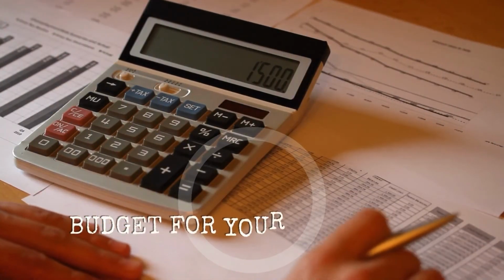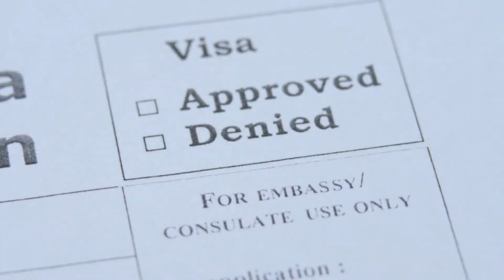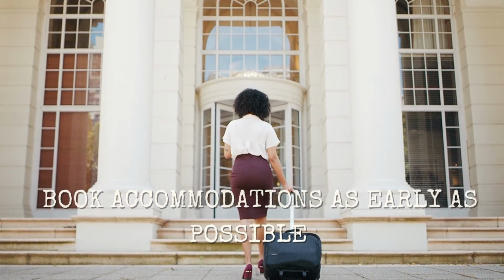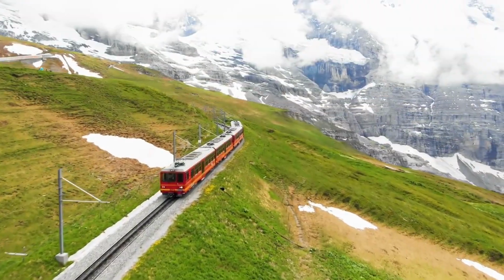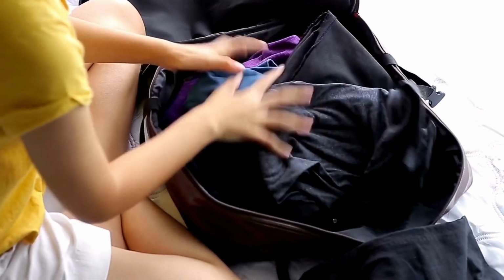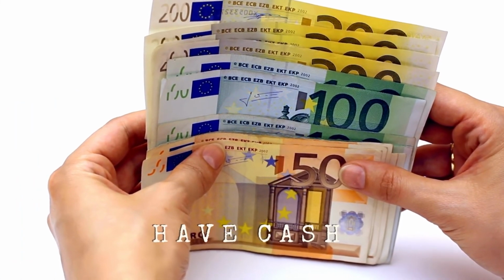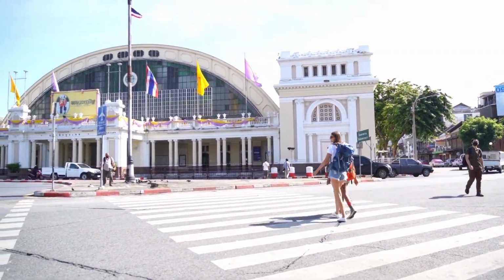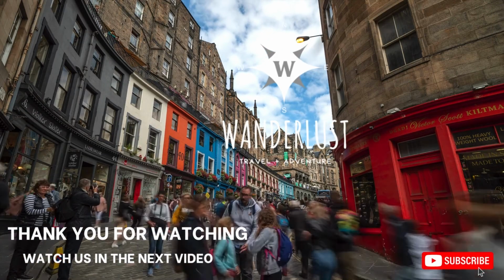Travel To Europe Today - Europe Travel Restrictions | What Do I Need To Go To Europe?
travel to Europe today - after traveling to Europe in 3 months here is my conclusion  - The Most Reliable Guide to travel to Europe 2022!!!.
how not to look like a tourist while traveling to Europe this summer or Winter. issues travelers to Europe will face.
watch this before booking travel to Europe in 2022!

Love as always, happy adventuring.💗 🙏
now is a fantastic time to book travel to Europe in 2022!

It’s nearly impossible not to have fun while traveling in Europe. Now that you’re armed with all these tips, I hope you’re ready to book your flights!
Do you have any other tips for visiting Europe? I’d love to hear them!

Chapters :
0:00 Intro
0:37 Budget For Your Europ Trip
0:58 how much is a trip to Europe
1:16 Europe Travel Visa Requirements
1:43 Buy Flights Early
1:54 when to visit Europe
2:17 Accommodations  in Europe
2:39 Transportation in Europe
3:06 Travel Europe By Train
3:20 Budget Airlines
3:58 Packing Essentials for Europe trip
4:43 Have cash in Europe Travel
5:29 How To Stay Safe in Europe
5:57 Extra: European travel tips 101
6:35 Outro

Save money  For Your Europ Trip
Before even buying your plane tickets, make a budget for your vacation to Europe.
How much does it cost to travel to Europe?
The answer actually depends on how many people are on your trip, and your preferred travel style, recommend $1,000 per person every week just to be safe.
Check Europe Travel Visa Requirements
must know well the visa requirements and whether you need to acquire a visa upon arrival at the airport or online prior to arrival.
Buy Flights Early.
The best rates are typically available in Europe if you book early. As soon as possible, start looking for inexpensive flights.
Travel Europe in the Off Season
save money on accommodations, transportation, tours, and flight and rail fares to travel off-season. The majority of the most popular tourist destinations are open all year round,.
Book Your Accommodations As Early As Possible.
guarantee that you're receiving the greatest deal by planning ahead and booking your accommodations, train tickets, and tours.
How To Travel Around Europe?.
Each city has its own rules that can be complicated. Using public transportation in a foreign country can be a great way to experience cities
Travel Europe By Train
Traveling by train in Europe is an efficient and inexpensive way to get around Be sure to validate your ticket before you hop on the train to avoid fines.
Use Budget Airlines
a dozen low-cost carriers operate across the continent. Although airfare is frequently less expensive than train tickets, the cheapest seats frequently sell out first.
Pack Light
Packing Essentials for Europe, Try to have it on your list for packing travel.
Don’t Try To See It All!
The best way to travel Europe is slowly! Take your time, you can always come back.
Have cash  Don’t Plan on Using Credit Cards Everywhere

Leave The Majority Of Your Cash In The Hotel
In general, Europe is a safe continent. But just like anywhere else in the world, it is best to remain careful and keep an eye out for threats and dangers.
 Book Attraction Tickets In Advance

With travel becoming more and more popular and over-tourism becoming a real problem,.
Get Off The Beaten Path
Don't be scared to venture off the beaten path and try something novel. Ask the locals for recommendations, often you will get a better glimpse at the local culture when doing so. You can also research off-the-beaten-path experiences in travel books and online.
Love as always, happy